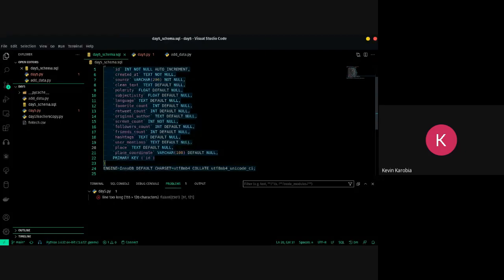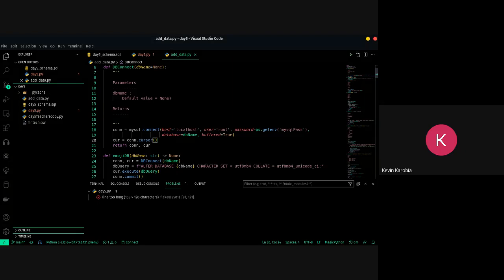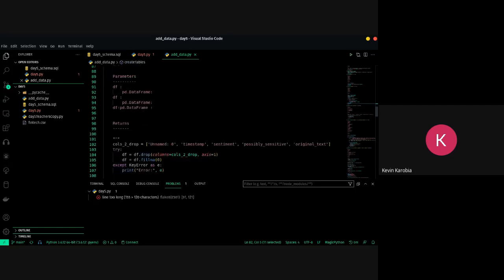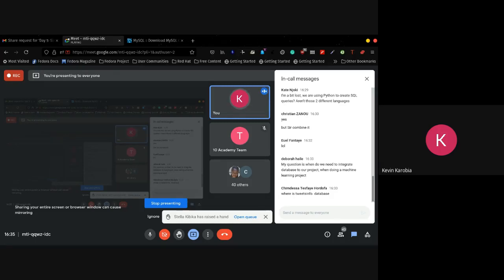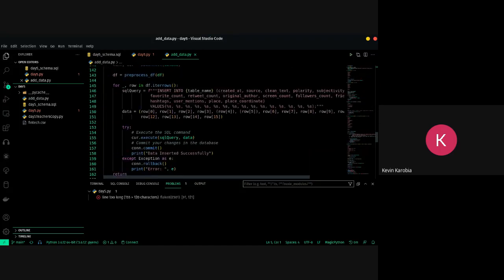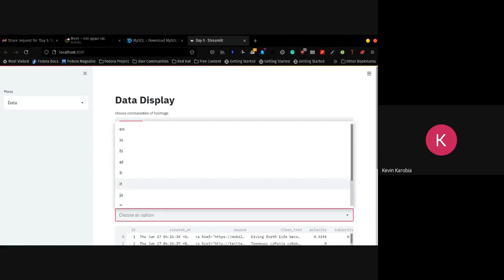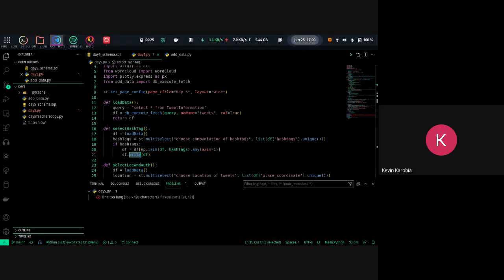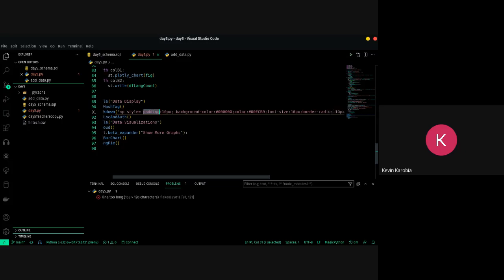Batch 4 | Week 0 | Day 5 Afternoon